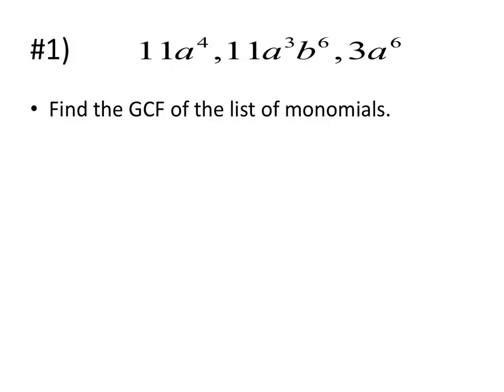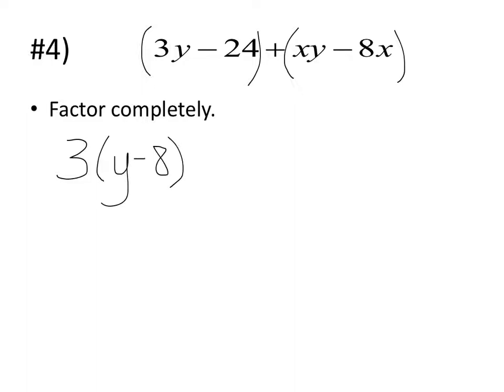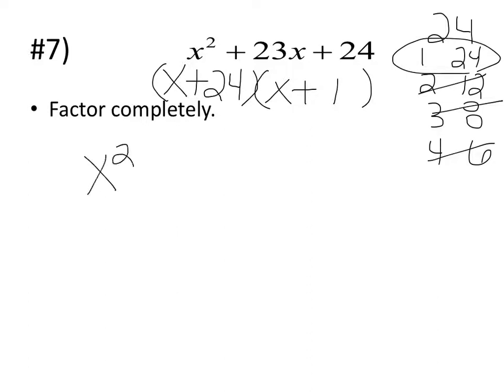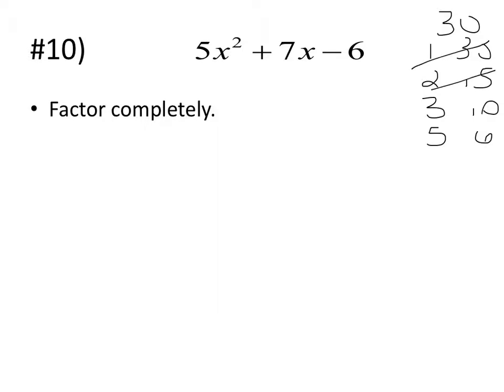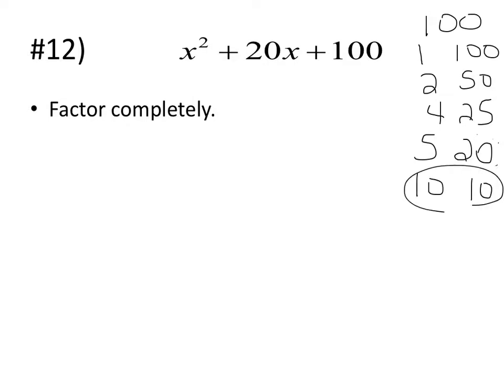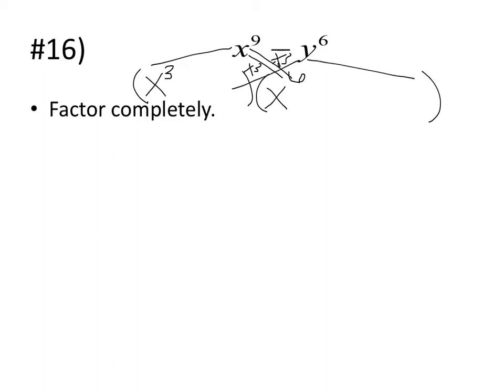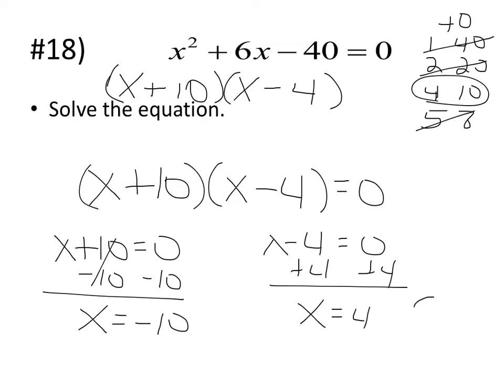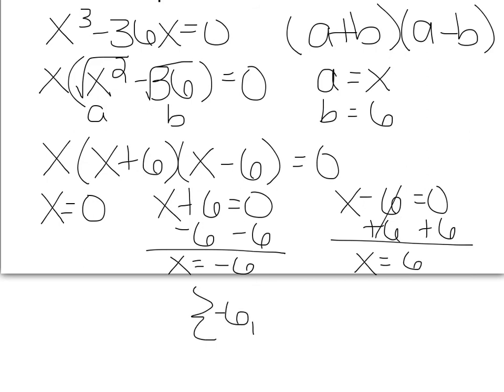5 5 - 5 8 Study Guide